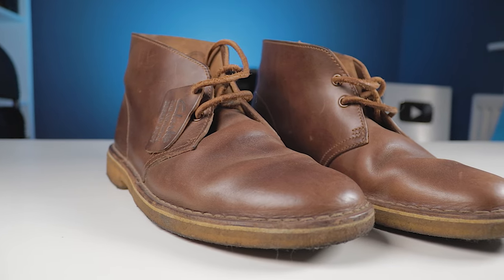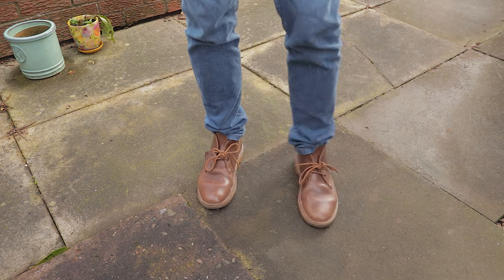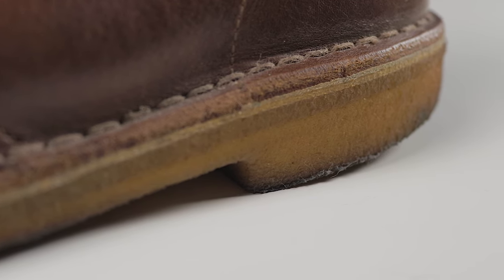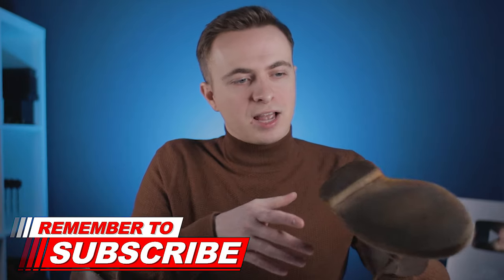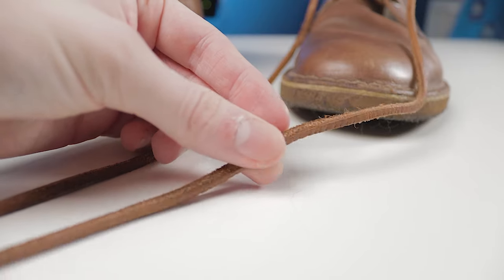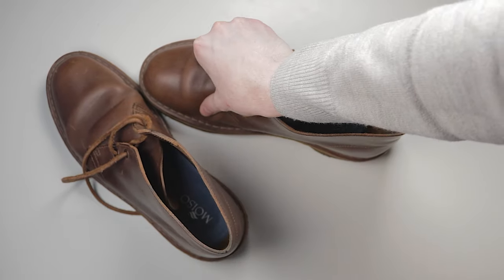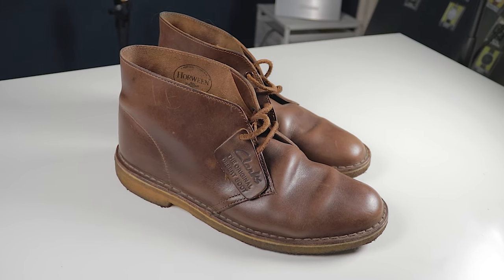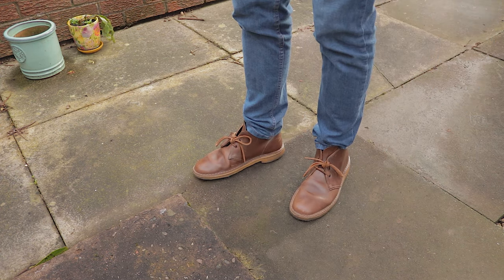Why Clarks Desert Boots Are The Ultimate Casual Choice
In this video, I give my Clarks desert boots review after several years of usage. Are Clarks desert boots good for walking? Are Clarks desert boots durable? Here are your questions answered.